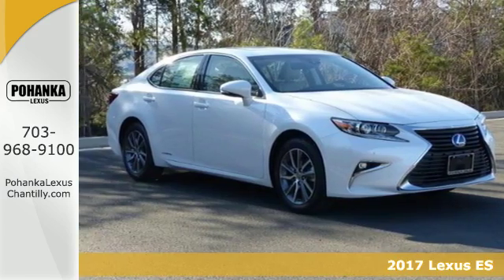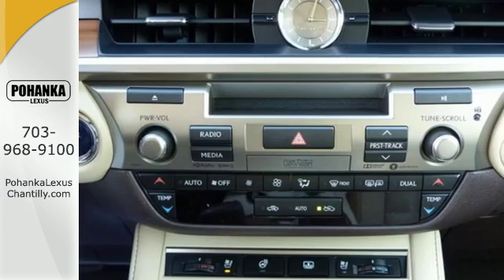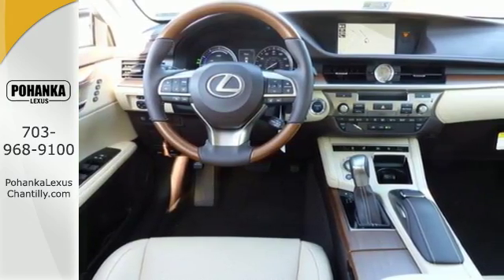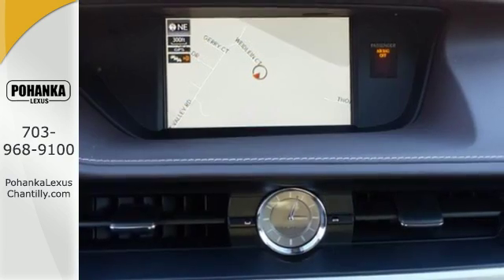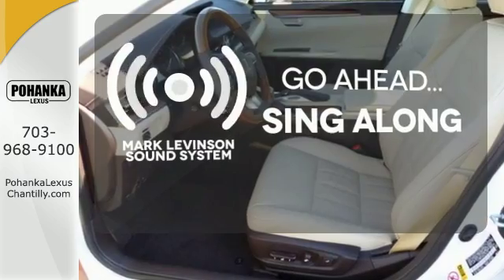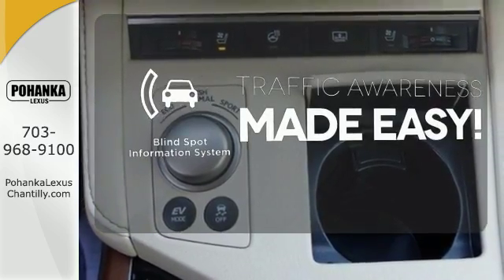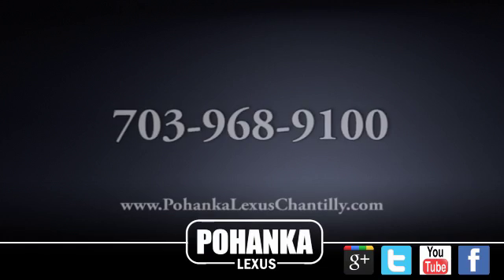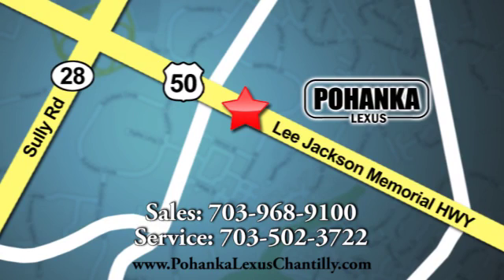New 2017 Lexus ES Chantilly Dale City VA DC, MD ESH243130 - SOLD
Year: 2017
Make: Lexus
Model: ES
Trim: ES 300h FWD
Engine: 2.5 L 4 Cyl. Cyl.
Color: 85
Interior: LB02
Stock #: ESH243130
VIN: JTHBW1GG4H2143130

Address:
13909 Lee Jackson Memorial Hwy